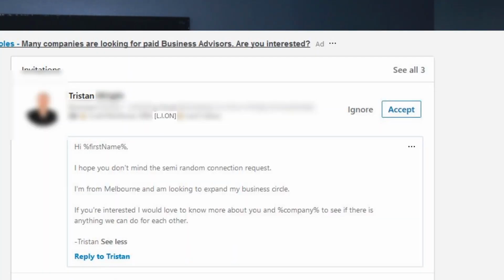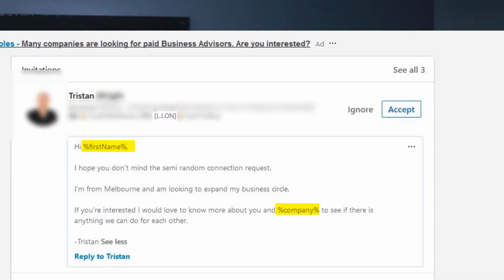How to NOT Send LinkedIn Connection Requests - LinkedIn Tips and Tricks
Are you connecting with people properly on Linkedin? In this video, Matt Ward talks about what NOT to do when connecting with someone on Linkedin and he will share with you the 4 things you need to do to properly connect with someone on Linkedin!

00:00 How To NOT Send Linkedin Connection Requests
00:50 Don't be a Legend in the Wrong Terms
01:00 Linkedin Connection from Tristan
1:20 It lowers the value of the sender!
1:56 Figure out what works for you!
2:15 How Many people got this email?
2:30 L.I.O.N.
3:13 What LIONS Really care about
3:58 Did he outsource this?
4:39 Tip 1 - Send From Desktop
5:16 Tip 2 - Customize The Message
6:06 Tip 3 - Make It About Them
6:48 Tip 4 - Have A Purpose

👪Join my Facebook Group for Regular Word of Mouth Referral Tips

Matt Ward helps small business owners, managers, and sales professionals increase sales through word of mouth referrals. He takes a unique approach to the idea of referrals by helping people understand that their partners are the ultimate source of referrals and how to work with those partners to increase the number of referrals they receive each year!

T. Harris - “I’ve never seen someone approach referrals like you do”

J. Galek - “If you are looking to work with someone in regards to increasing your referrals, Matt is certainly the person I would highly recommend!”

R. McEniff - “His advice was NOT generic but was specific to the industry of each person he was coaching...I found the referral group program to be well worth the investment and I would recommend that you use Matt as a referral marketing coach!”

If you want more referrals, then download the referral resources then contact Matt to help you level up!

About Matt Ward:

Matt is passionate about helping sales professionals, managers, and business owners move their business to the next level through word of mouth referrals.

Most business owners understand that their primary source of new business is word of mouth referrals, however, they don’t have a clear understanding of how to create more referrals on a consistent basis. That’s what Matt does. He knows exactly how it’s done!

Matt has a passion for Powersports as well. When he’s not speaking on stages all over the United States he spends time riding his ATV...shredding the trails of New Hampshire and Maine.